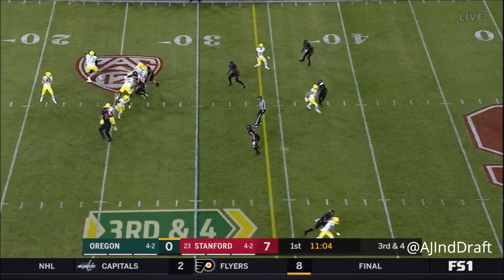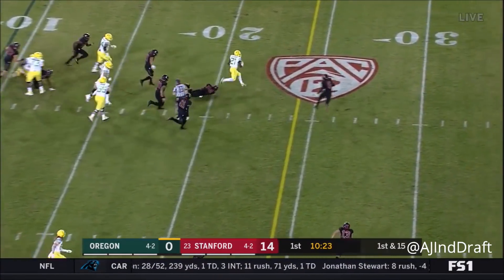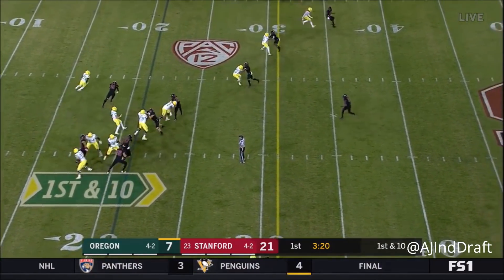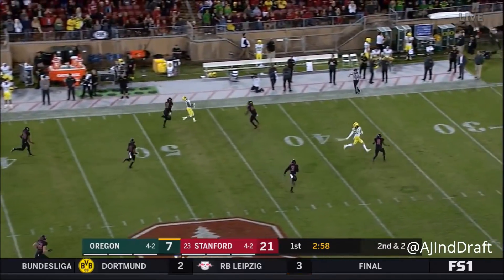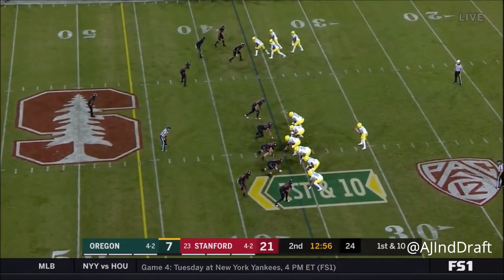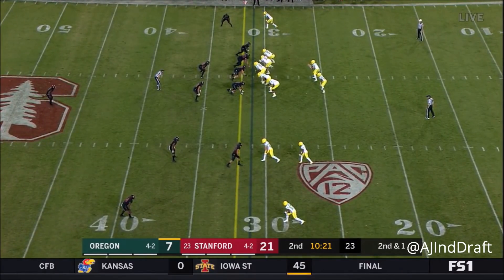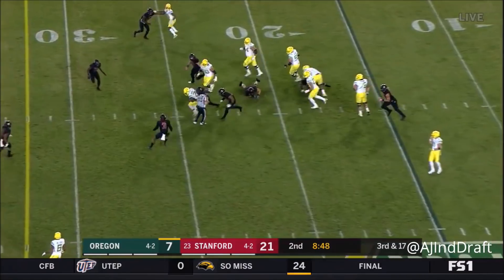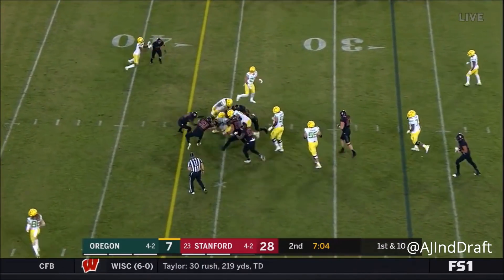Tyrell Crosby vs Stanford - 2017